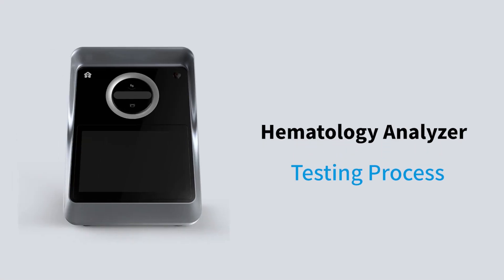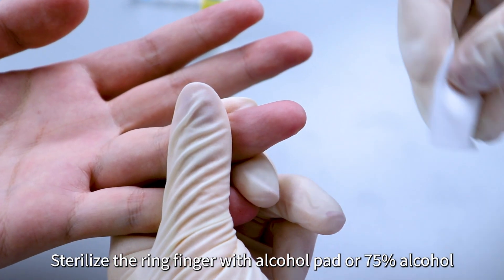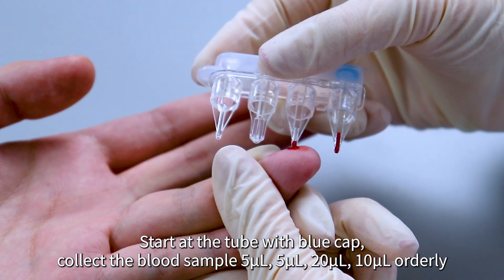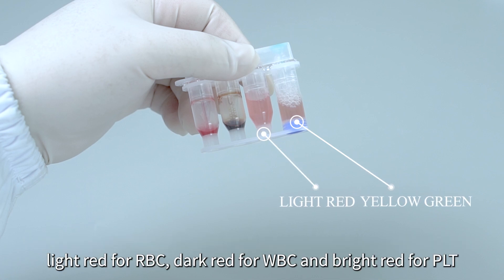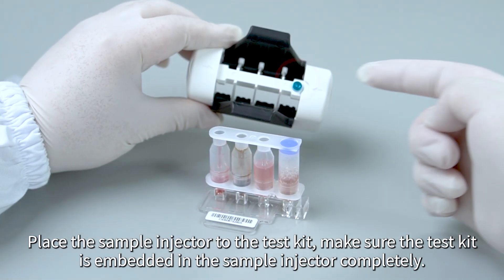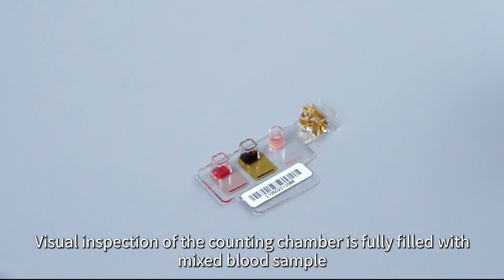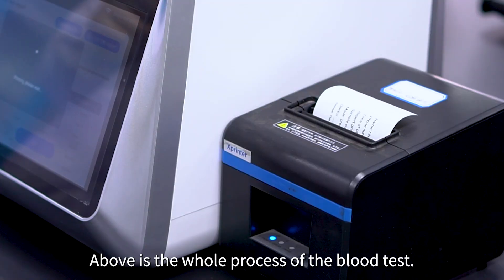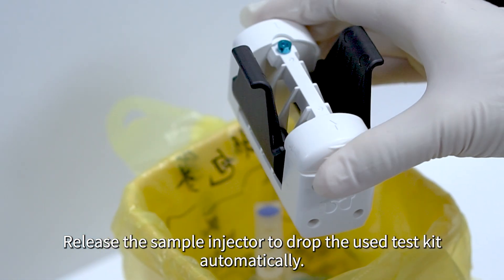Operation Video for EHBT-25 3-Diff Hematology Analysis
EHBT-25 is a 3-diff hematology analyzer which is based on cell morphology imaging technology, it can identify the size, shape, and structure of cells.